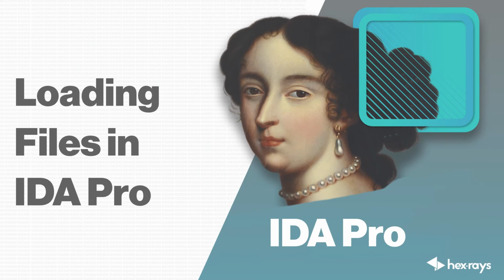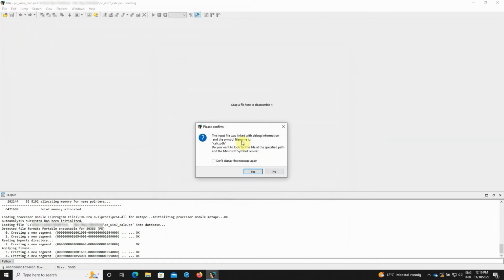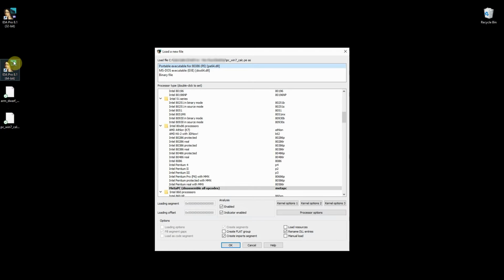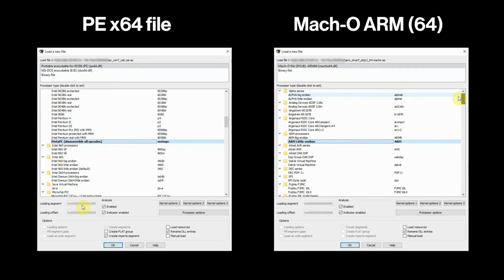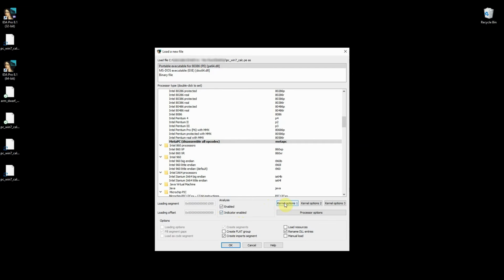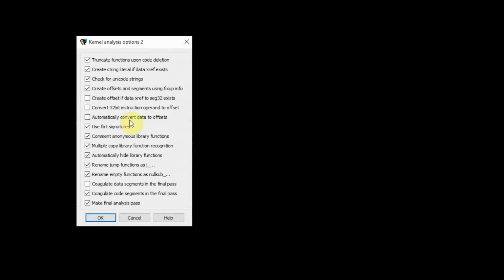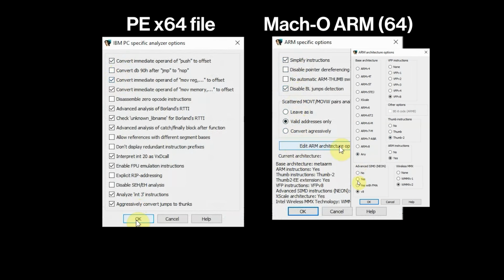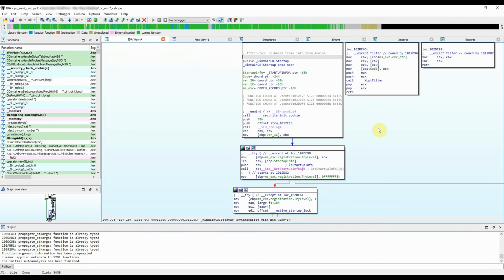Loading files and choosing the correct settings in IDA Pro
A brief overview of the ways to load files in IDA, and walk through the different settings.